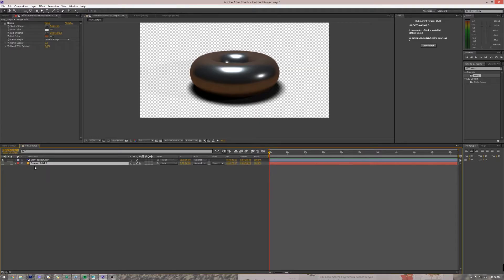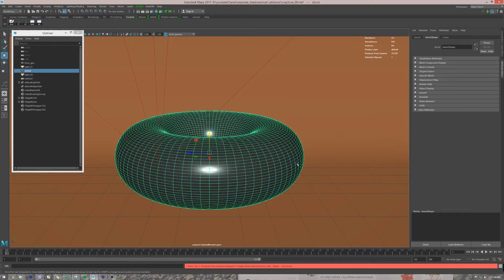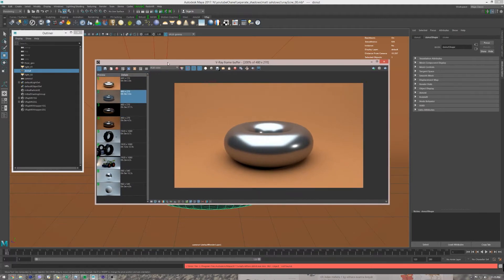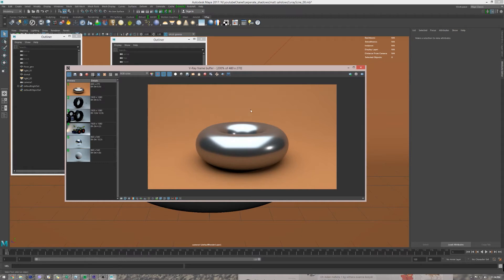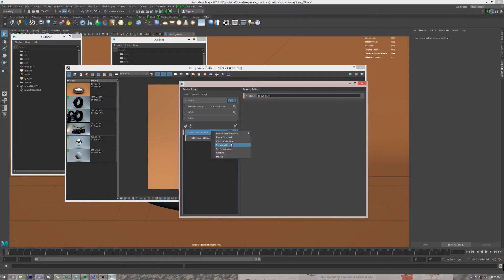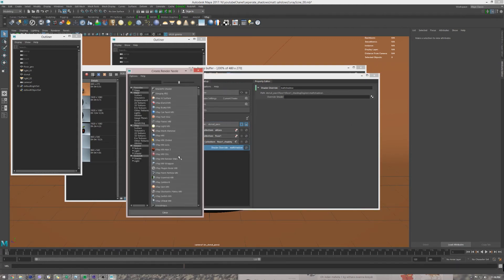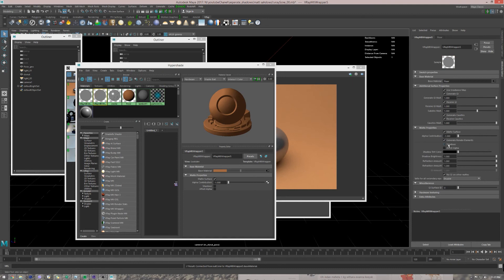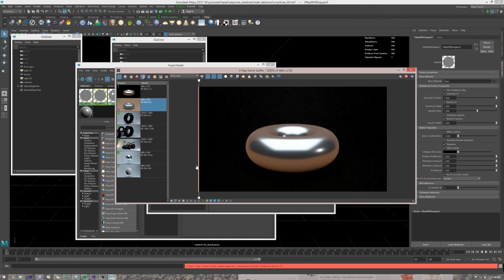Rendering the shadow matte with Vray and Maya 2017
This is short tut on separating the shadow matte with Vray in Maya 2017, by using the new render set up window. please feel free to comment and ask question , THANK YOU !! :)